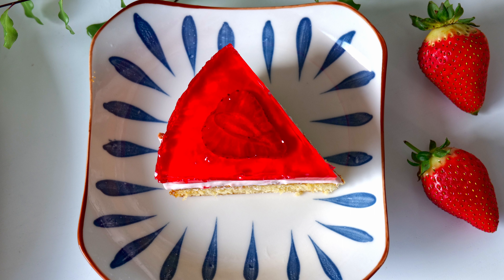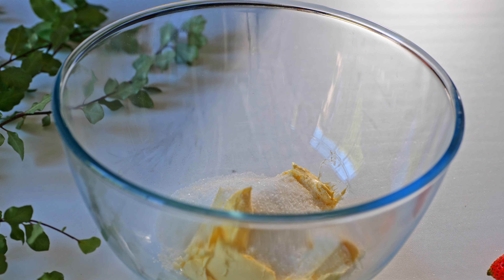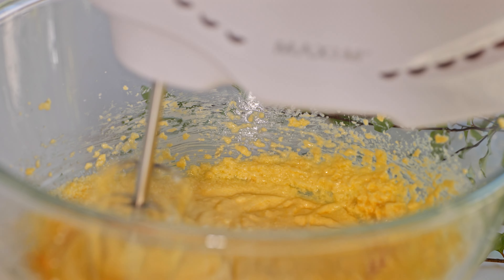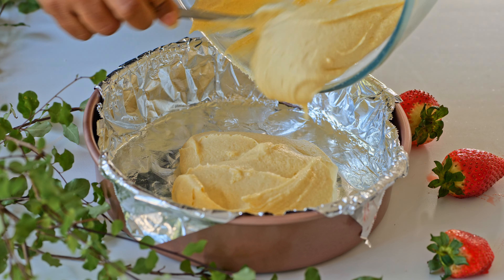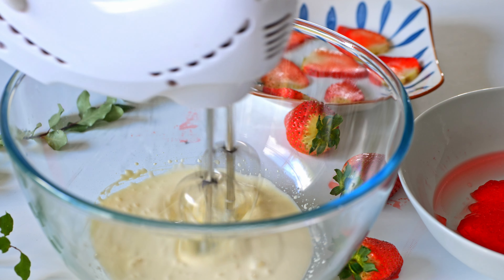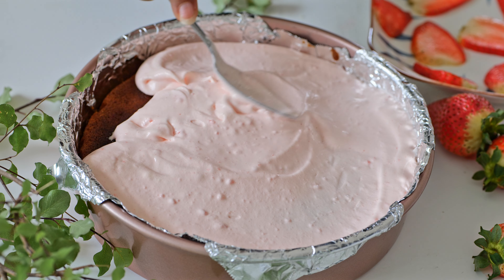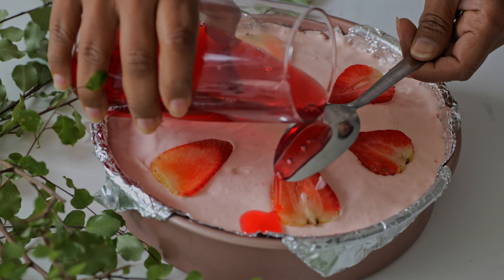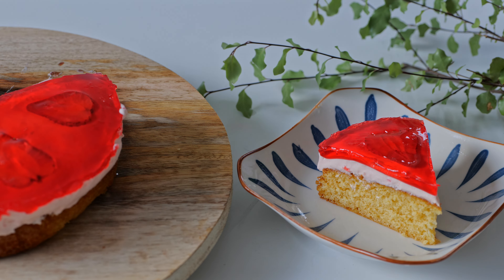හදන්න ලේසිම ජෙලි මූස් කේක් එක - Jello Mousse Cake Recipe (Sinhala)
This jello mousse cake is incredibly delicious and the perfect dessert for your teatime.